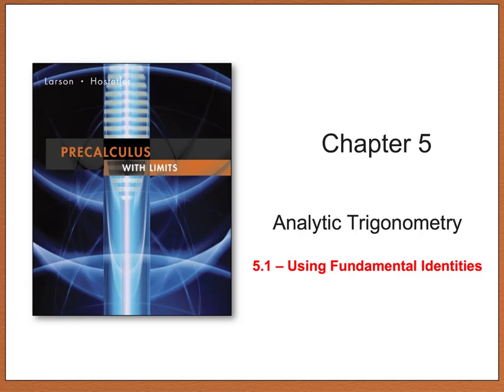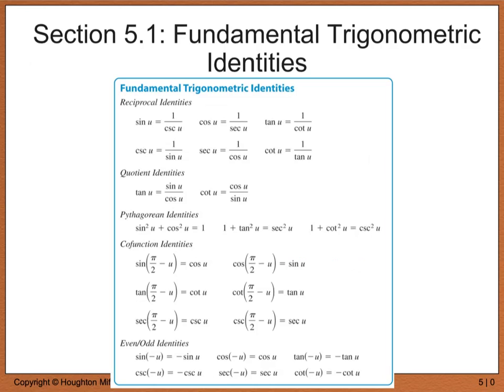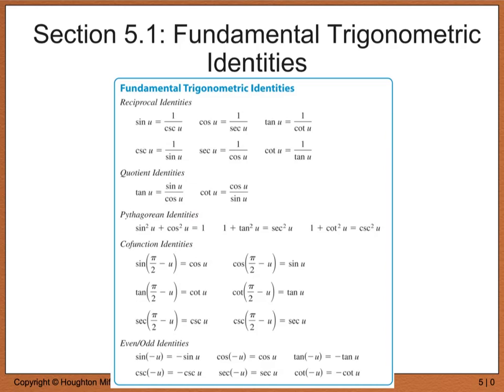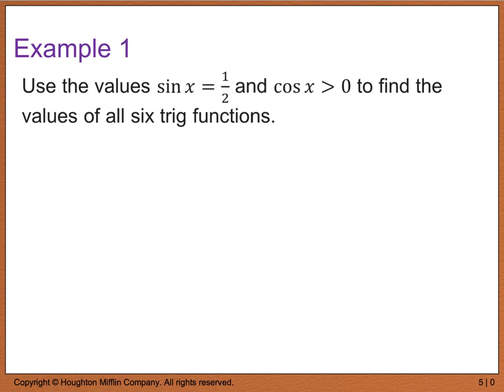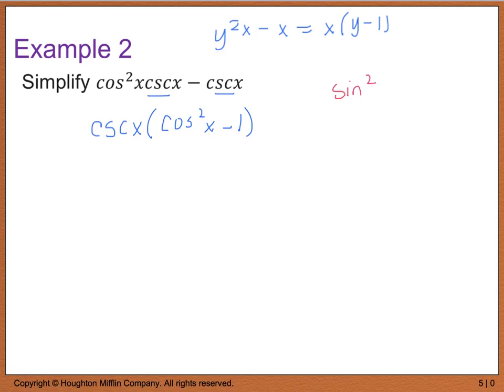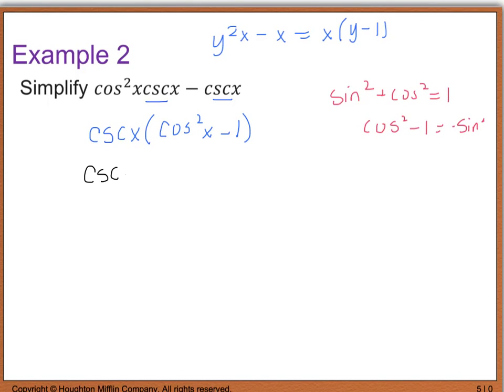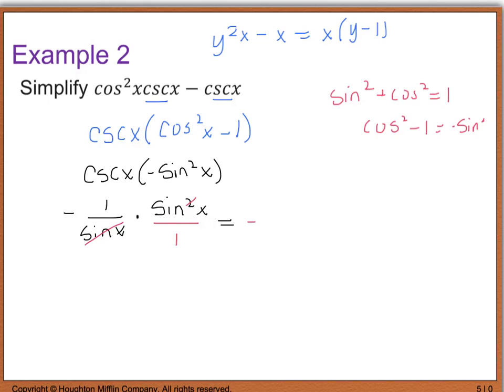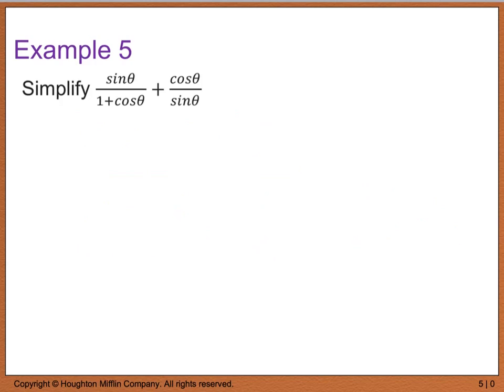Precalc 5.1 Using Fundamental Identities